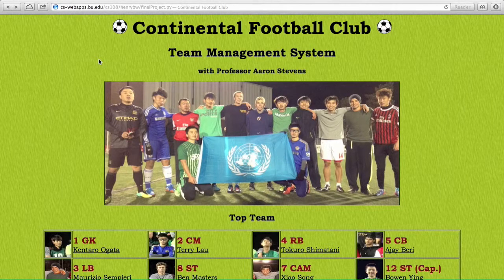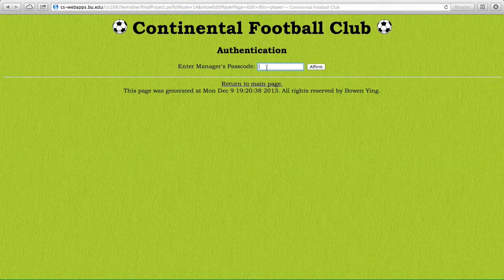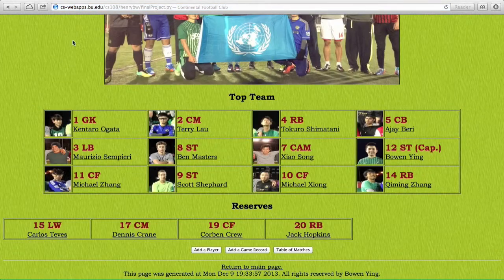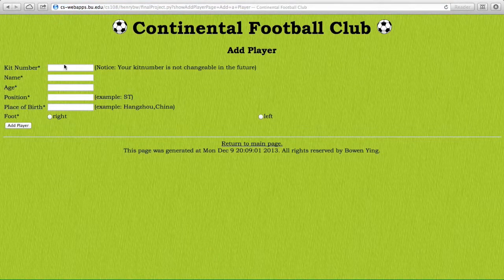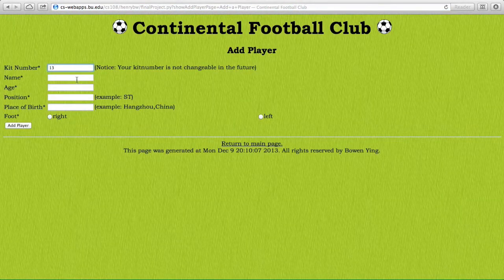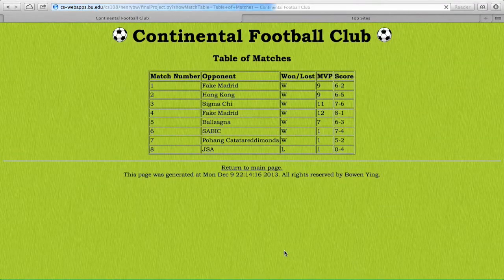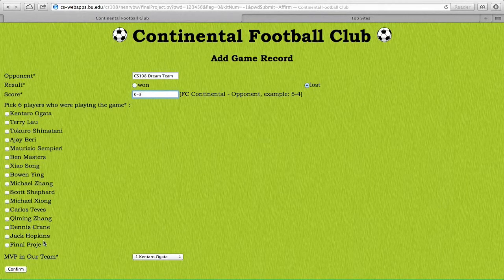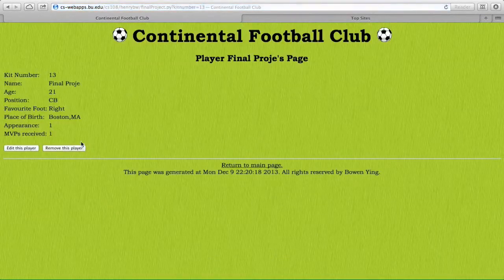CS Final Project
FC Continental's Team Management System